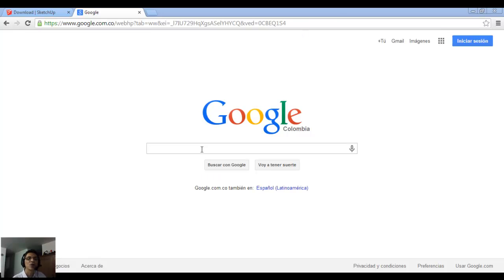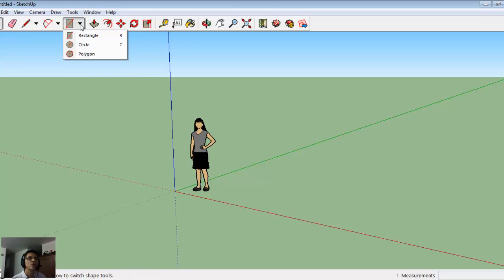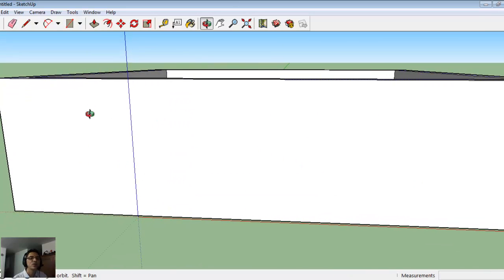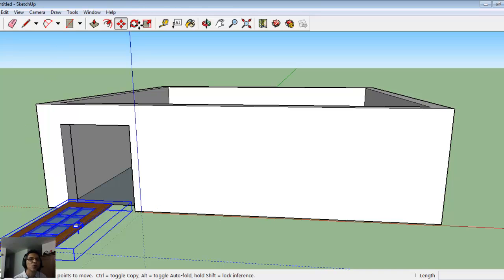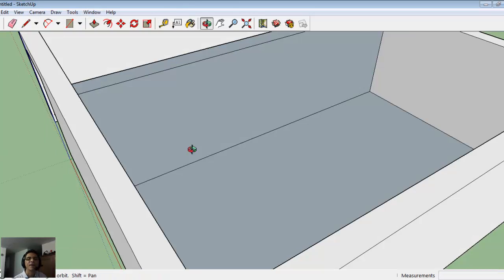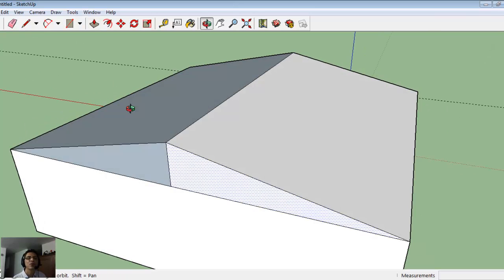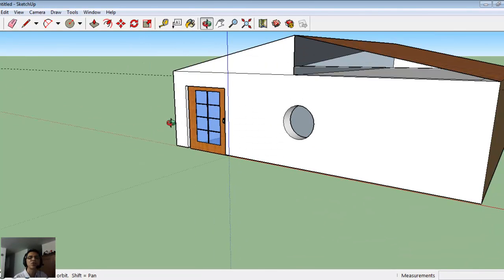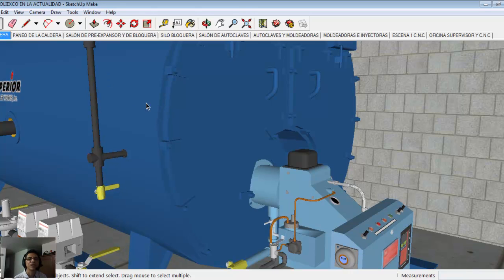Free topic for English Level 5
Google Scketchup